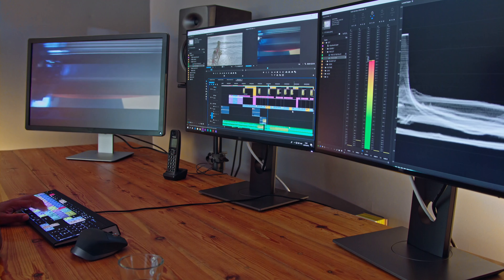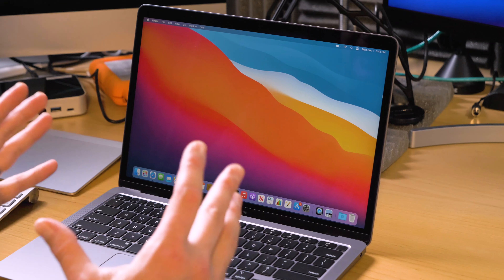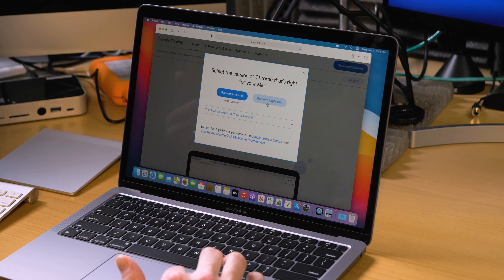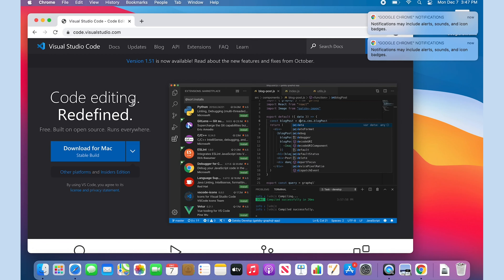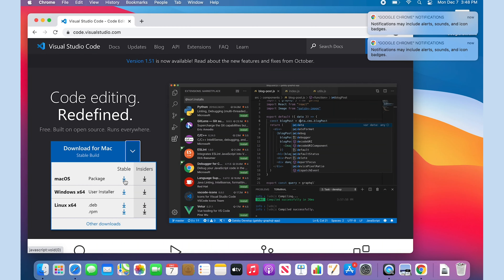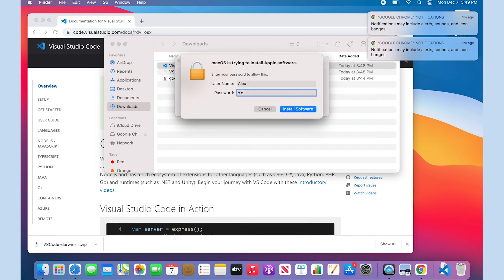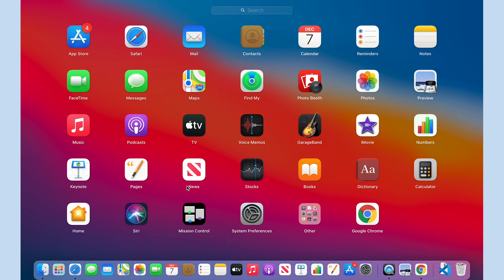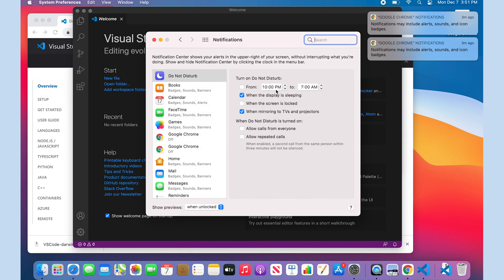M1 MacBook JavaScript Setup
In this series of exploring the new Apple M1 Macs for us, software developers 😀 , I'll kick things off by setting up a simple JavaScript development environment with NodeJS, Chrome, and VSCode, and run a simple JavaScript program. Hey, gotta start somewhere got a bunch more videos on the way with some goodies to share.

🏫 FREE COURSES